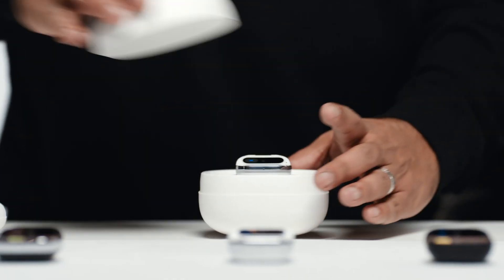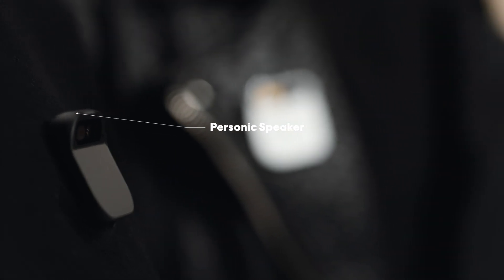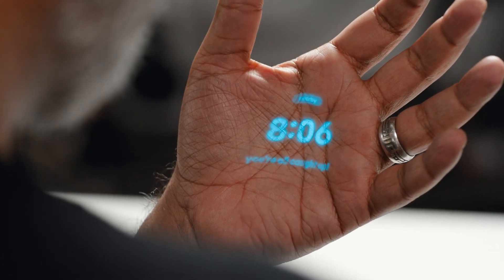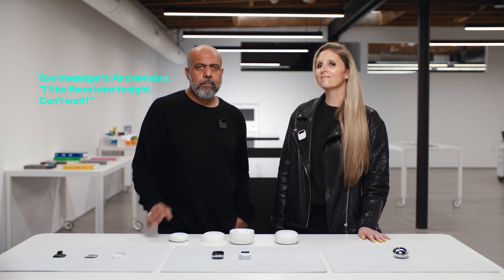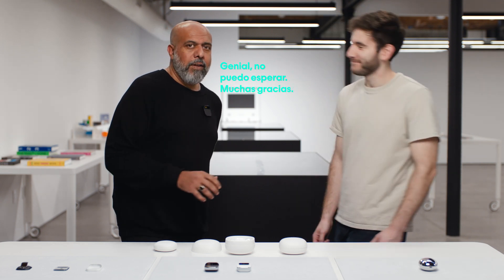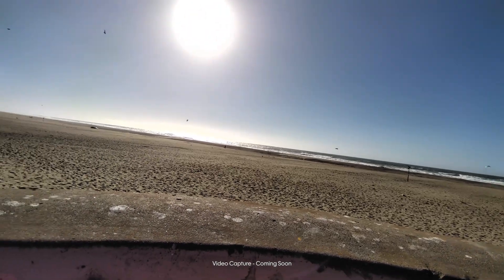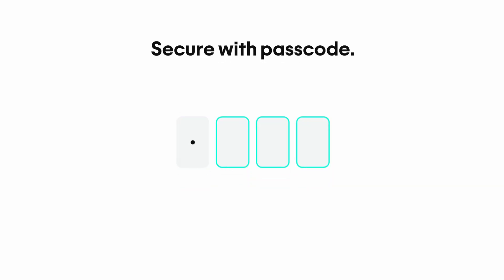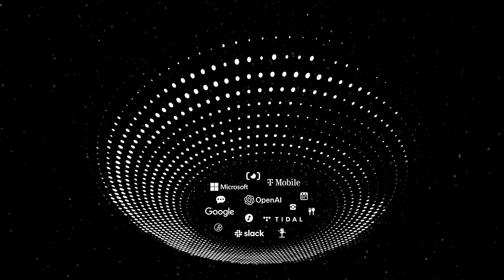Humane Ai Pin